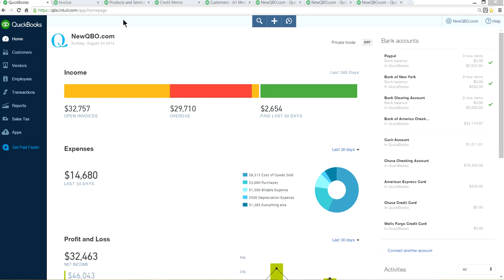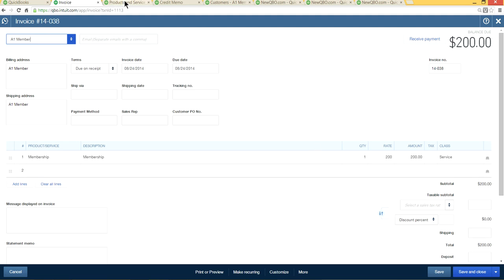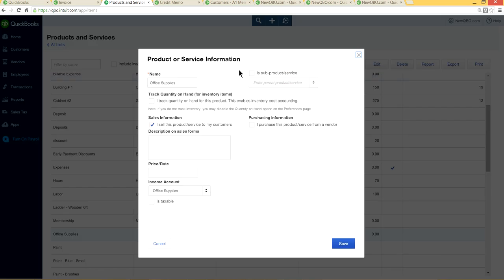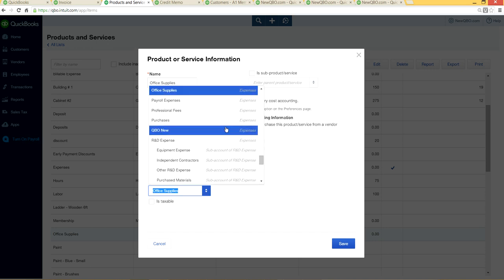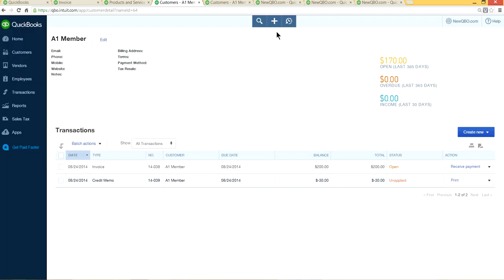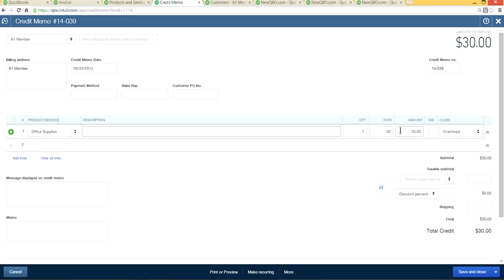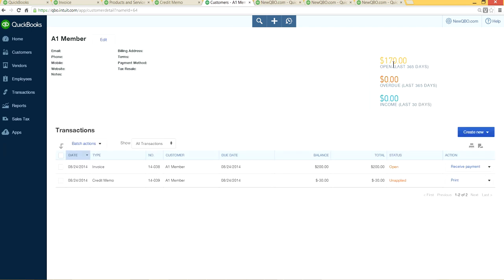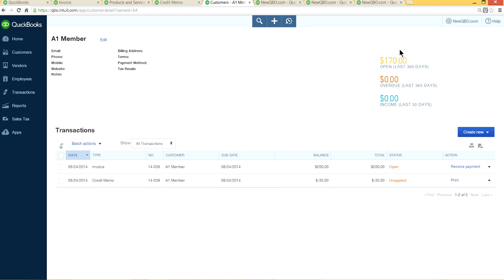How can I record a credit memo to a member customer and also have it record an expense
My club charges $200 monthly dues. Member bought $30 office supplies with receipt. How to record in new QuickBooks so it will show $170 Net amount due on Customer's account screen.